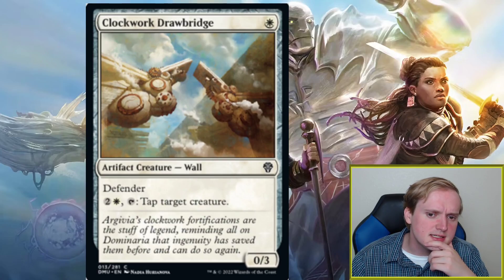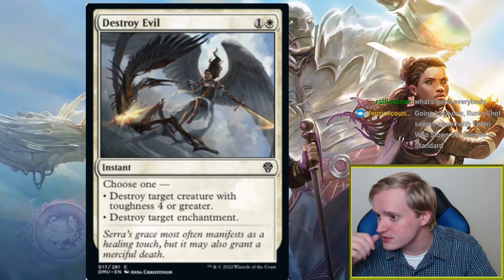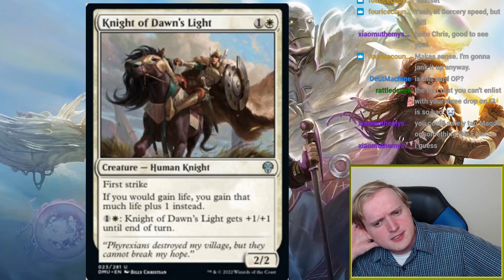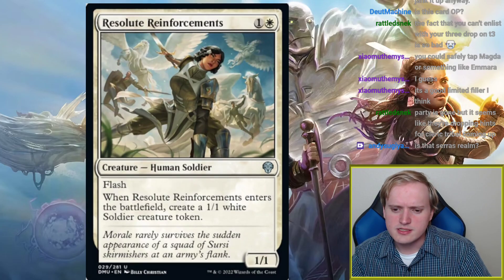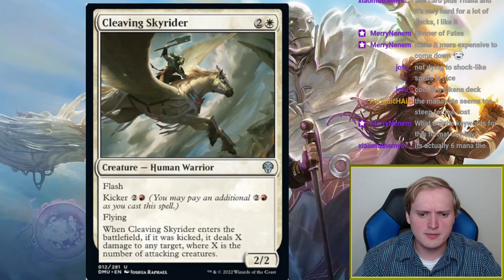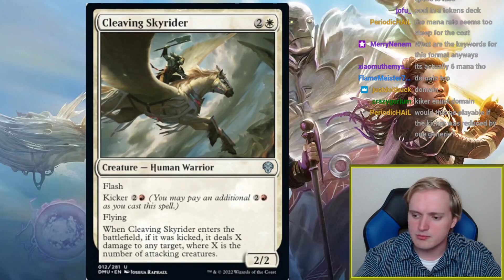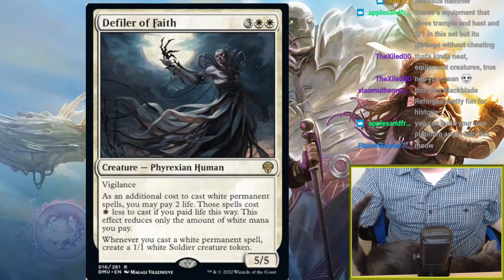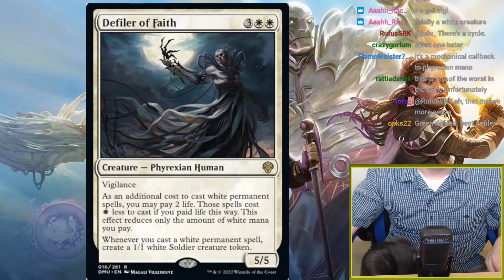Dominaria United Set Review: White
Today we're reviewing Dominaria United cards with a focus on the Pioneer, Alchemy, and Standard constructed formats (aside from all the tangents, anyway). If you're wondering why I'm ignoring other formats like limited, modern, or commander... Well, I mean, did you see these video's lengths?